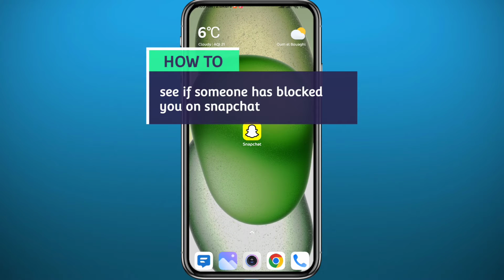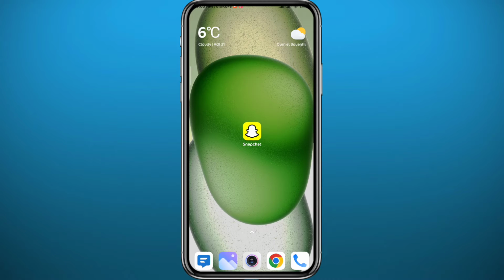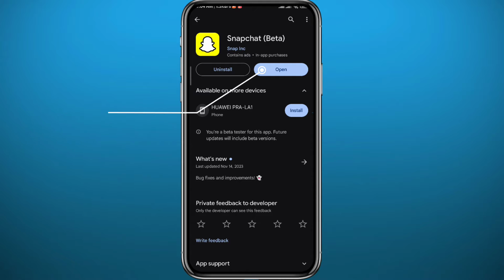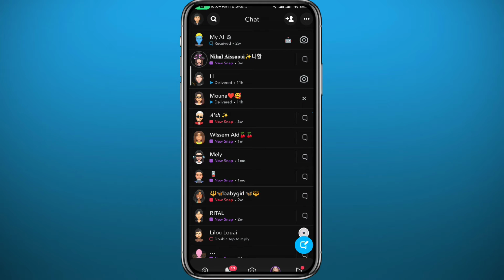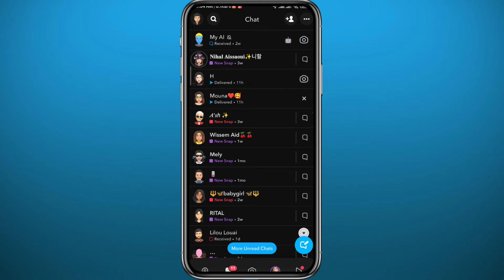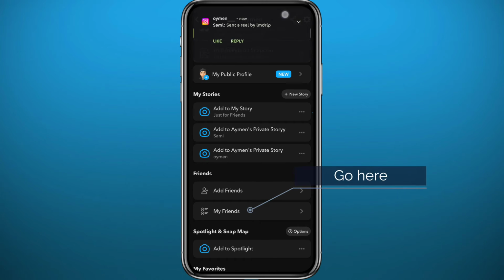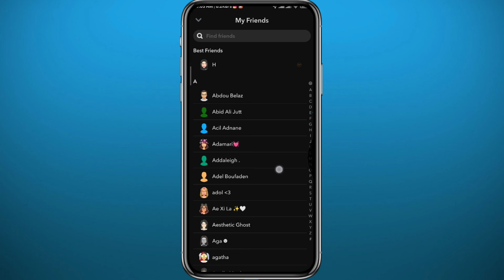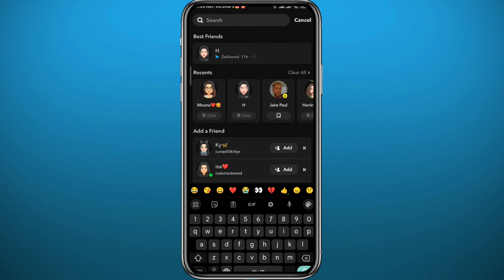How to See if Someone Has Blocked You on Snapchat (2026)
Do you want to know how to see if someone has blocked you on snapchat? Then this is the video for you! I will show you how to see if someone blocked you on snapchat.

This is a step-by-step tutorial on how to know if someone blocked you on snapchat in 2026. You can learn how to tell if someone blocked you on snapchat, so don't worry.